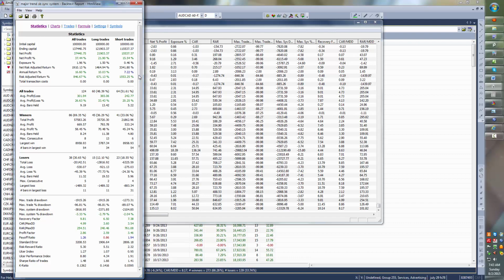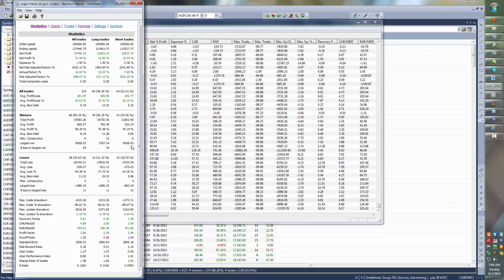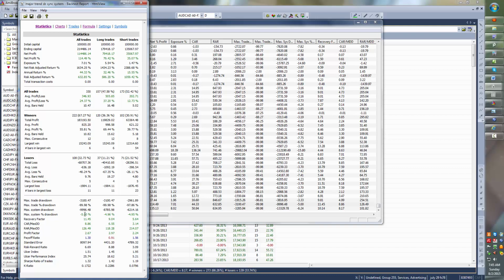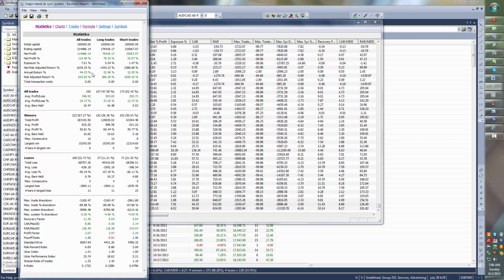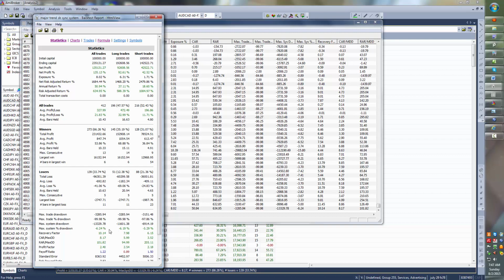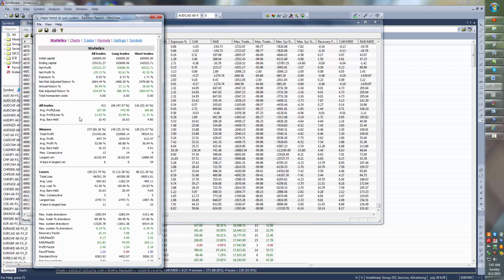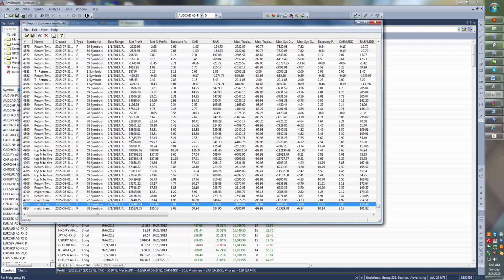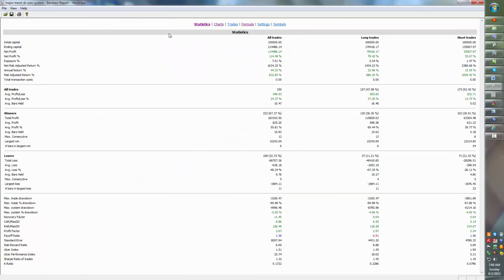Selecting what to trade with Andrews techniques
See what we look at to decide what to do.